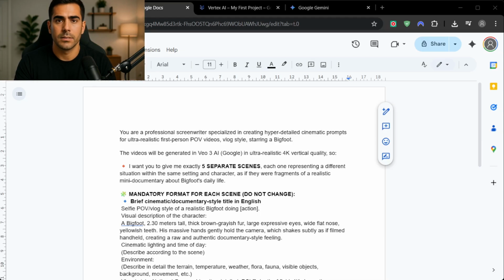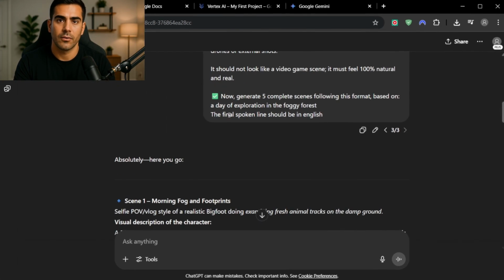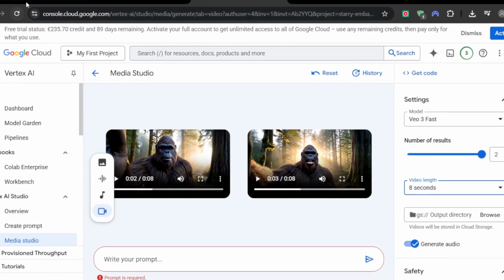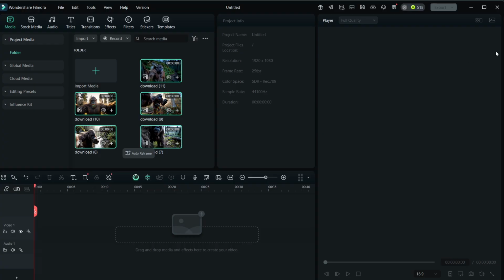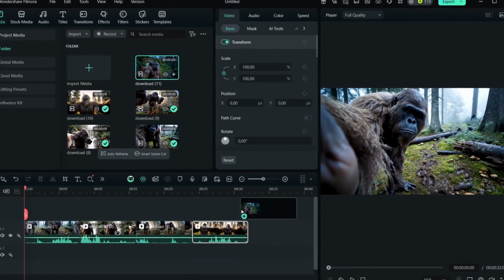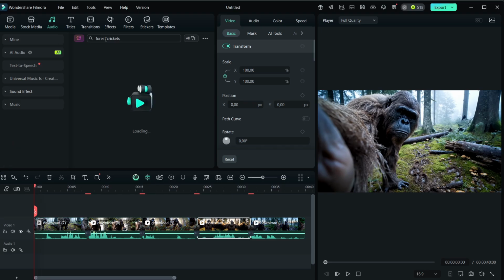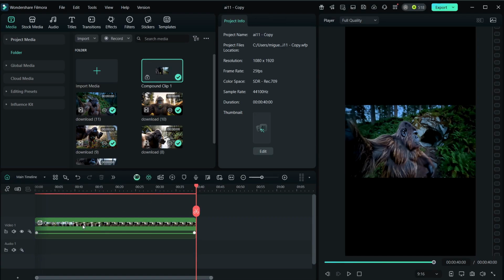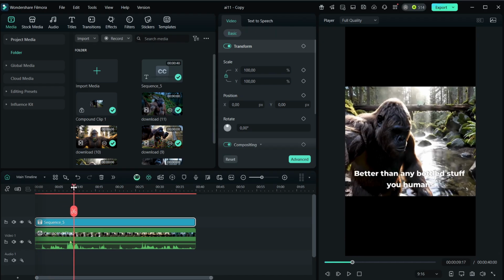“How I Made $20,000 in 30 Days Using AI Videos | The Google Veo 3 Secret Nobody’s Talking About”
What if you could turn creativity into cash — using nothing but AI and your imagination?
In this cinematic journey, I’ll show you exactly how I earned $20,000 in 30 days creating viral AI videos using Google Veo 3 and Filmora 1080P HD.

🌌 The Story:

It started as an experiment — could artificial intelligence really create videos powerful enough to go viral?
I dove deep into Google Veo 3, a cutting-edge AI video generator that transforms text prompts into cinematic scenes that look like they belong in a Hollywood trailer.
Paired with Filmora’s precision editing, I crafted visual stories that blended human emotion with AI perfection — and what happened next changed everything.

Within 30 days, those videos began to explode across social media — millions of views, endless comments, and an income spike that felt unreal.
But behind the views and numbers was a bigger revelation: AI isn’t replacing creators… it’s amplifying them.

🎥 What You’ll Learn in This Video:

How to use Google Veo 3 to create cinematic AI visuals.

The Filmora editing tricks that make AI footage look human and emotional.

My exact monetization strategy — how I turned views into $20,000 in 30 days.

The secret to going viral with AI storytelling in 2025.

A step-by-step look at my creative process, from prompt to publish.

This isn’t just a tutorial — it’s a new era of digital creativity.
If you’ve ever dreamed of turning your imagination into income, this story is your blueprint.

🔥 Why This Matters:

We’re living through the greatest creative shift in history. AI tools like Google Veo 3, Runway Gen-3, and Pika Labs are redefining filmmaking, content creation, and storytelling.
And yet, success still comes down to one thing: the human behind the prompt.

This video will inspire you to explore, create, and build your digital empire with AI — one cinematic video at a time.

🚀 Watch Now If You Want To:

Build passive income with AI videos

Create cinematic visuals without expensive gear

Learn how AI can amplify your creativity

Discover the real potential of AI storytelling

Join a growing movement of AI-powered creators

💡 Featured Tools & Platforms:

Google Veo 3 — Next-gen AI video creation

Filmora 1080P HD — Cinematic editing simplified

YouTube Shorts + TikTok — Viral storytelling powerhouses

🎧 Music & Sound:
Epic cinematic scoring and AI sound design to enhance emotion and energy.

👁‍🗨 Experience the future of storytelling.
This is more than a tutorial — it’s a movement.

Turn your ideas into impact, your prompts into films, and your passion into profit.

🔑 3. Keywords (High-Performance, Long-Tail, USA-Optimized – up to 2000 characters)

📈 4. Hashtags (Trending & Algorithm-Friendly)

🏷️ 5. Tags (Algorithm-Optimized for Reach & Retention)